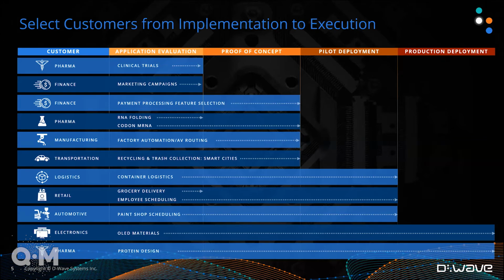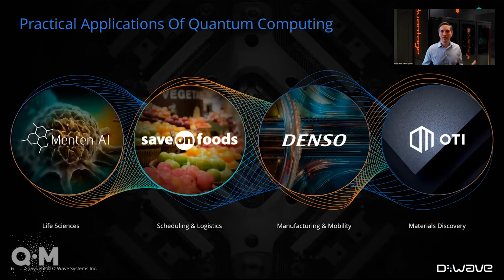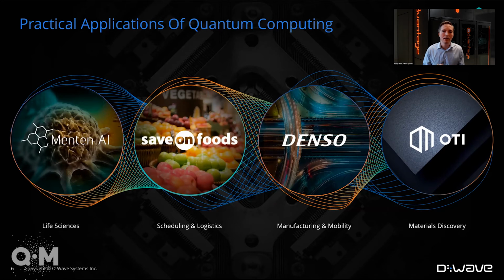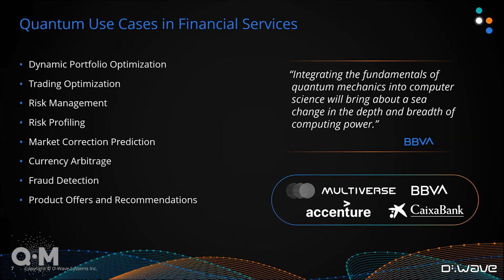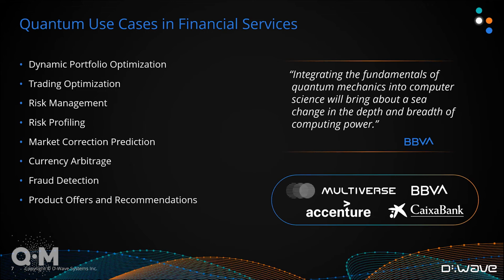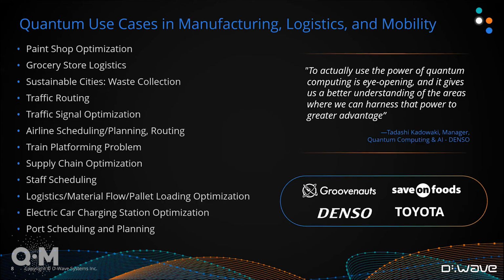D-Wave Systems - Quantum Computing Systems - QED-C Quantum Marketplace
Speaking in this webinar: Murray Thom, VP of Product Management